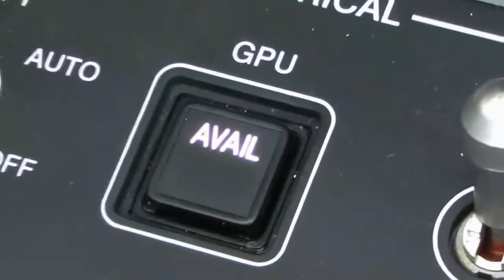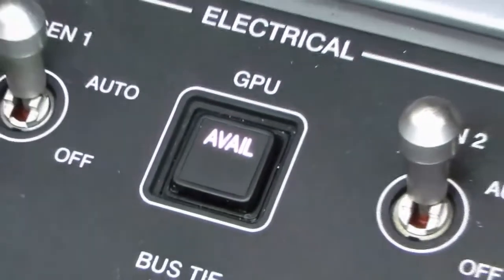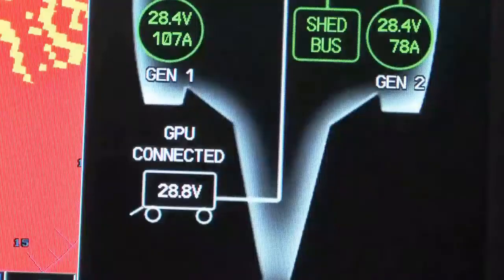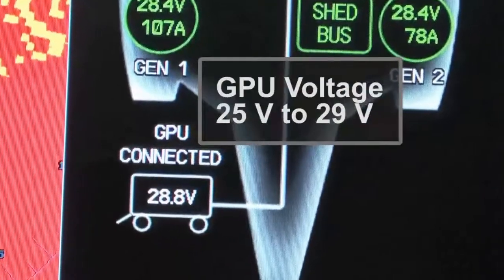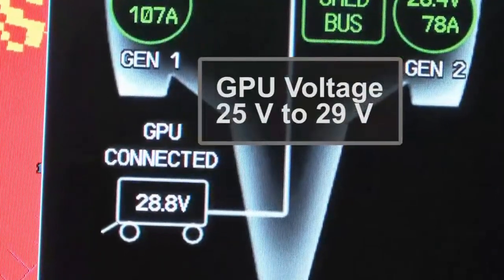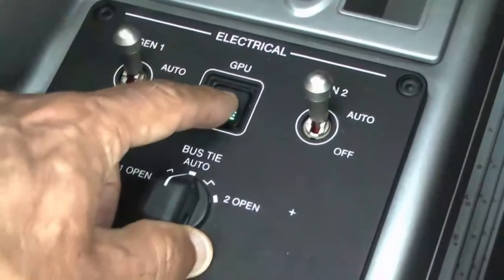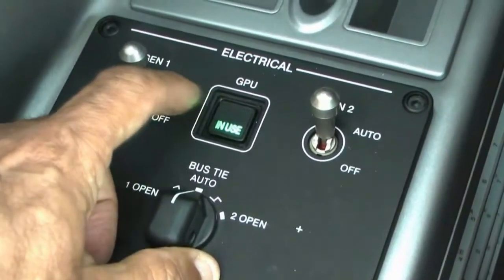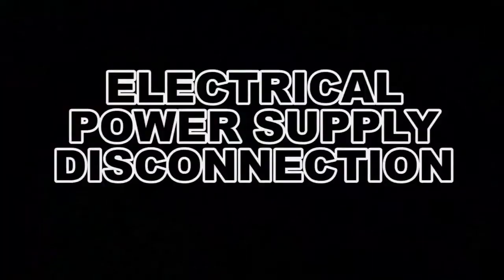P100 Servicing MP4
Routine maintenance on the Phenom 100 Aircraft